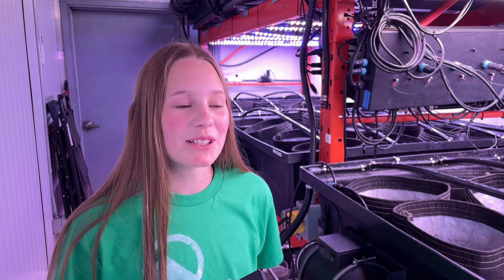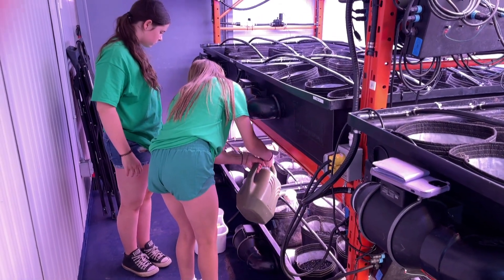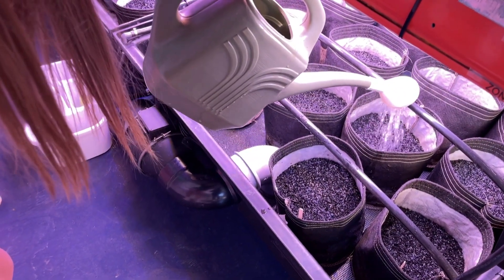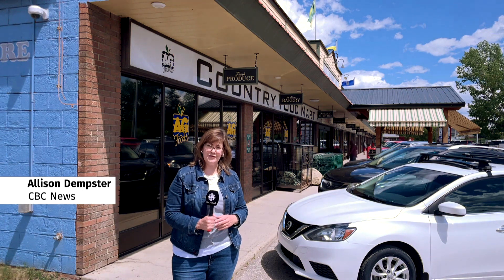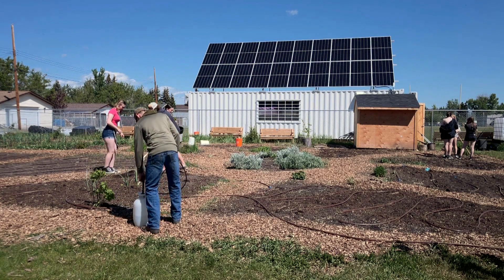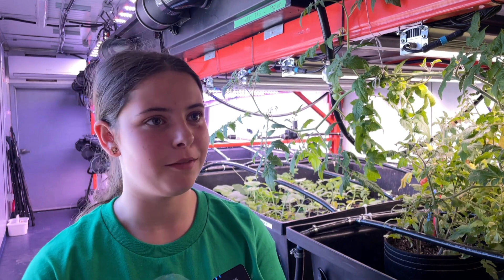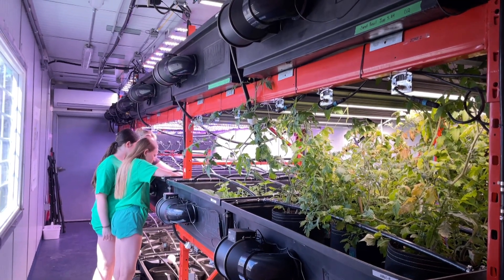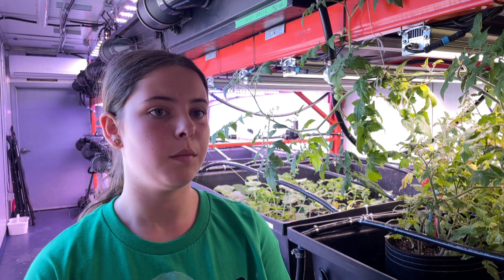Vertical farming program taking root in Diamond Valley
At Oilfields High School in Diamond Valley, one classroom is not like the others. It's a 12-metre-long sea can that's been transformed into a vertical farm. Inside, students are growing herbs and microgreens, and they're selling them to local markets and restaurants. The CBC's Allison Dempster went to check it out and meet the young green thumbs.